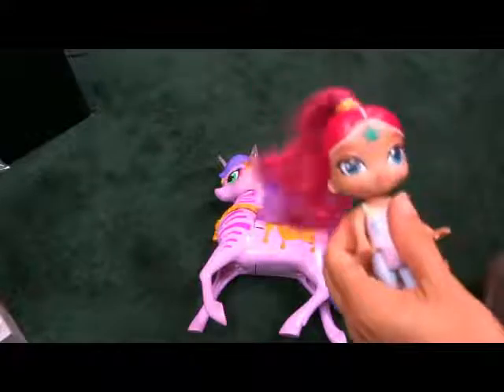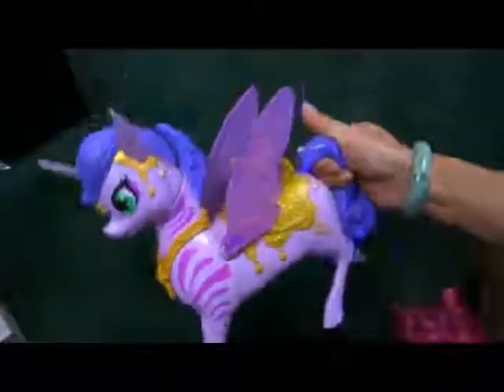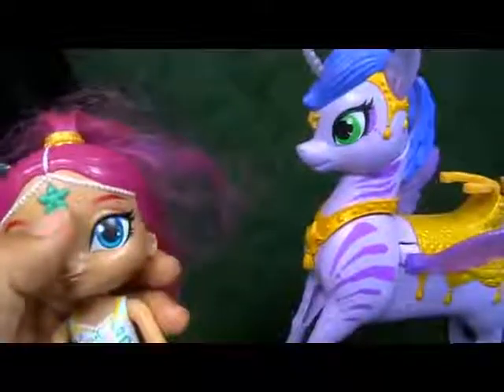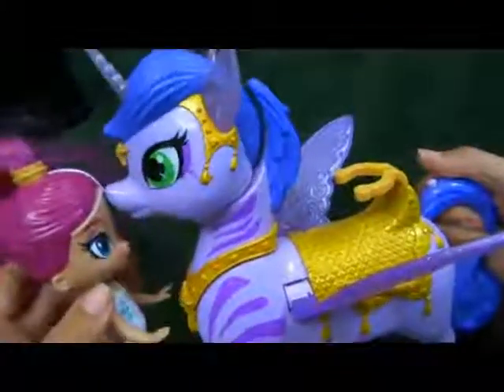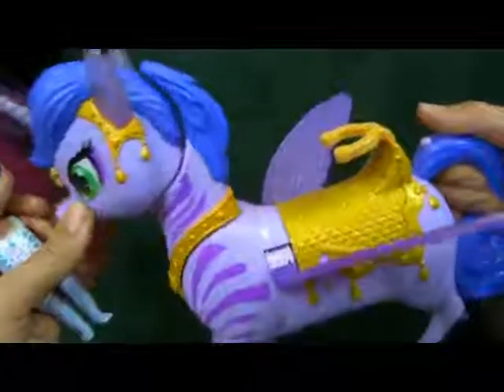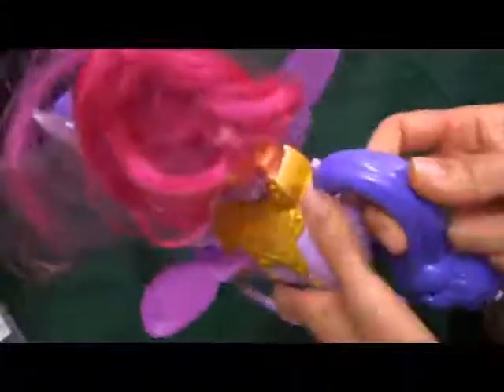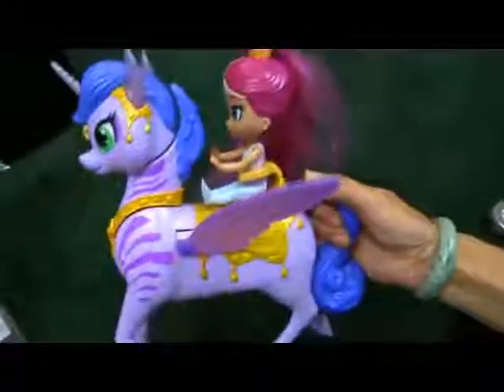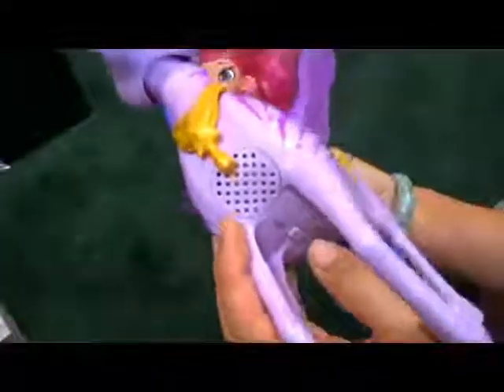Very nice toy review, Fisher Price Nickelodeon Shimmer & Shine